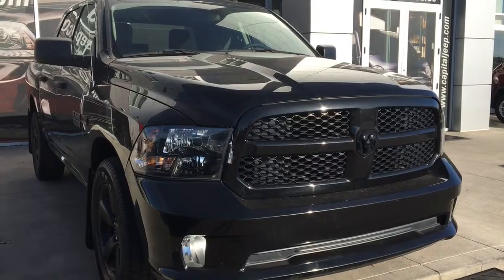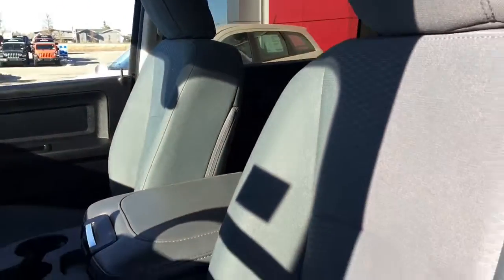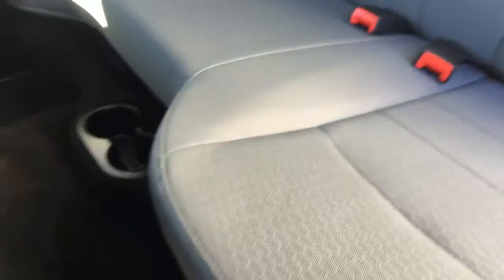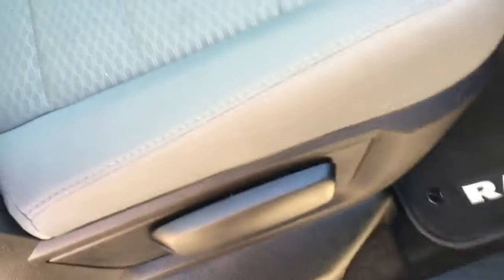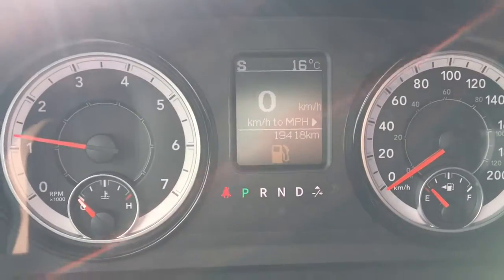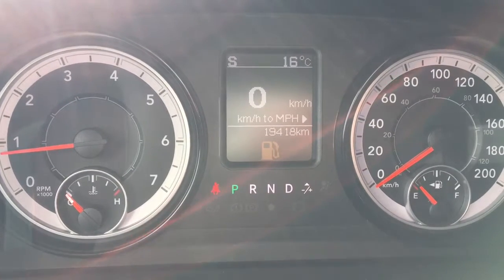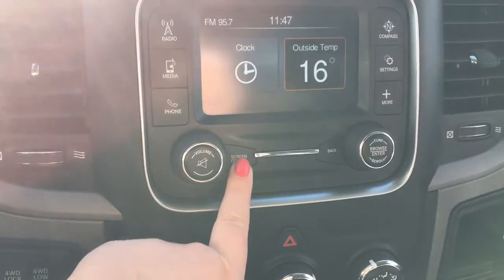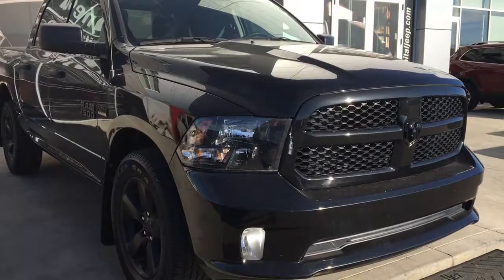2017 Ram 1500 ST| Cloth| 6 passenger| Satellite Radio| Capital Jeep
Welcome to Capital Jeep!
Check out this 2017 Ram 1500 ST Crew Cab in Brilliant Black Crystal Pearl. Under the hood is a 5.7L V8 Hemi paired with a 8 speed automatic transmission. This great truck can seat up to 6 people! There's well maintained cloth seating throughout with in-floor storage under the back bench. In the center there's a 5" touchscreen with AM/FM, SAT, USB, AUX, Bluetooth and hands free communication. Equipped with a back-up camera, power locks, windows, and adjustable mirrors. Please submit an inquiry or call today for a chance to own this beauty before it’s gone!